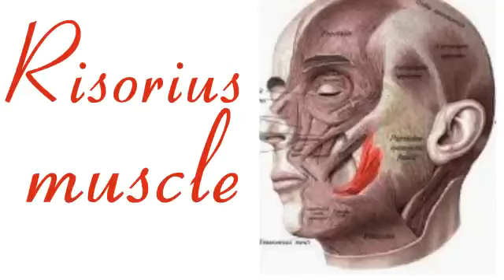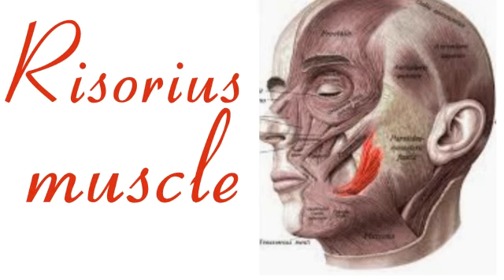Function of Risorius muscle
@drimran96 The risorius muscle's function is to aid in facial expression by pulling the corner of the mouth laterally via its contraction in an outward and upward motion. In conjunction with other facial muscles, this helps to create a smile or a frown, and myriad other expressions in-between.
Risorius muscle
Author: Gordana Sendić MD • Reviewer: Francesca Salvador MSc
Last reviewed: February 28, 2022
Reading time: 4 minutes

Risorius is a slender and narrow facial muscle that belongs to the buccolabial group of muscles. It is highly variable and inconsistent where it is believed to be unique to the African apes and humans. If present, it is found in the superficial layer of the facial muscles on either side of the lips, overlying the buccinator muscle.

It is deemed as the ‘smiling muscle’ as its bilateral contraction pulls the angles of the mouth laterally and slightly superiorly and produces a smile.

This article will teach you all you need to know about the anatomy and functions of the risorius muscle.

Key facts about the risorius
Table quiz
Origin Parotid fascia, Buccal skin, zygomatic bone (variable)
Insertion Modiolus
Function Extends angle of mouth laterally
Innervation Buccal branch of facial nerve (CN VII)
Blood supply Superior labial artery (facial artery)